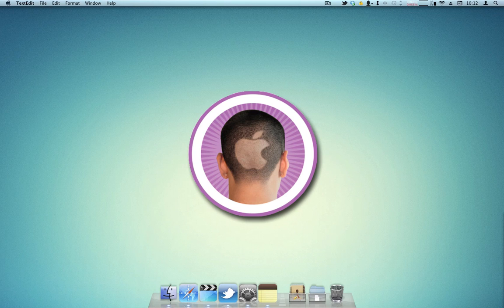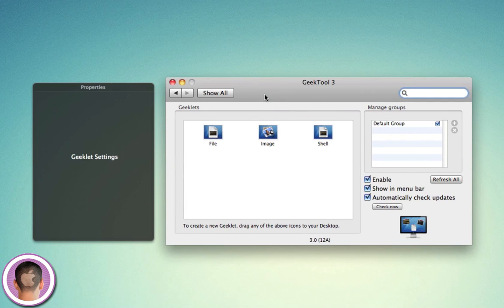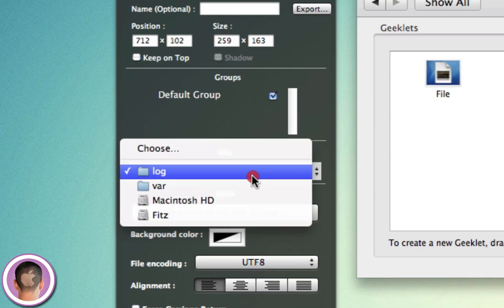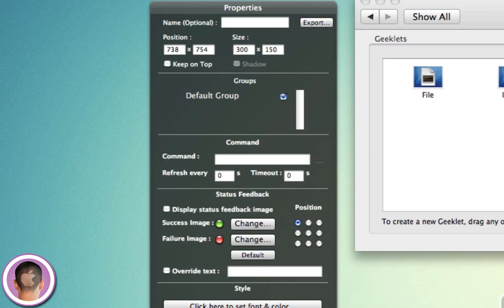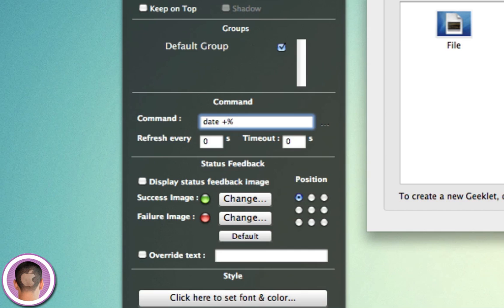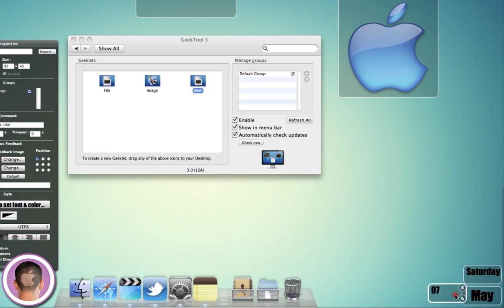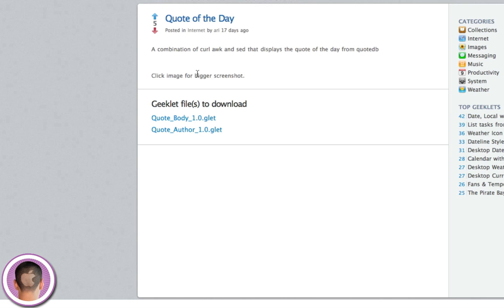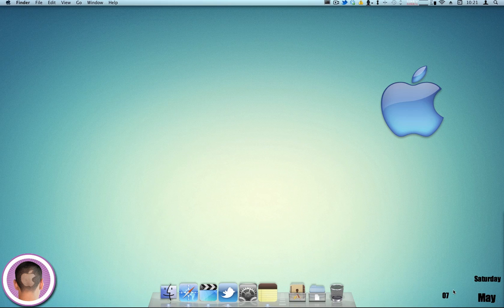Use Geektool To Completely Transform Your Desktop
Geektool is a handy little System Preferences Pane that lets you add useful info to your desktop.